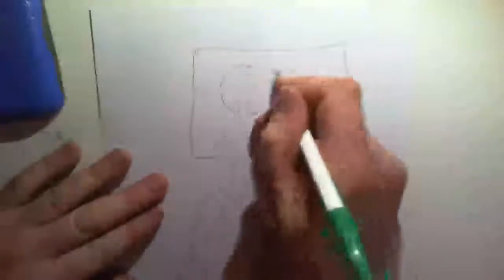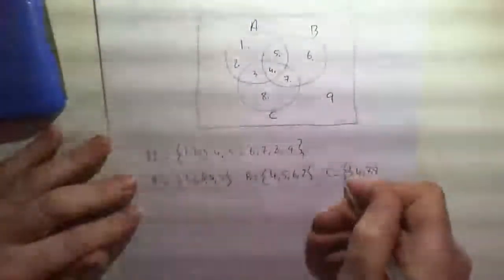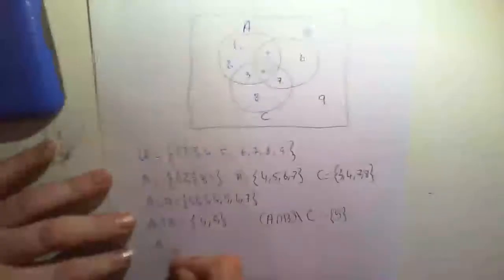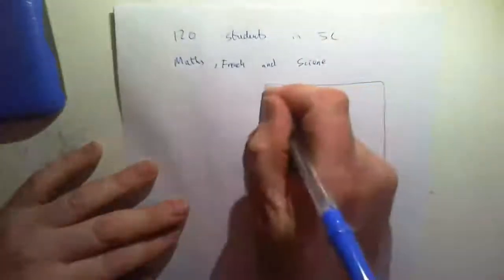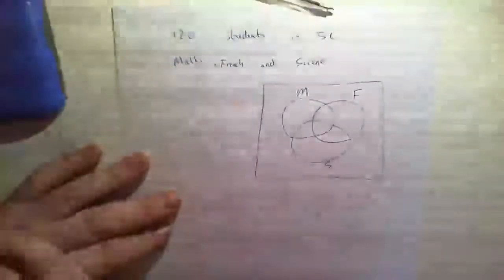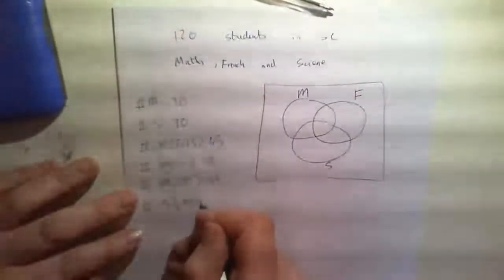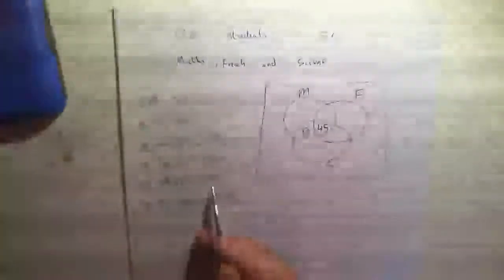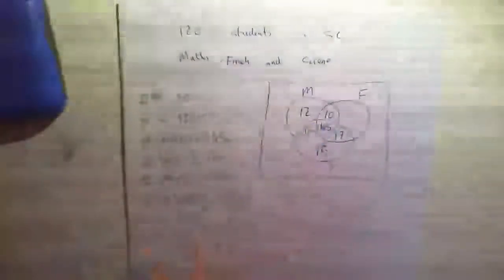JC HL Maths Sets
Triple sets review